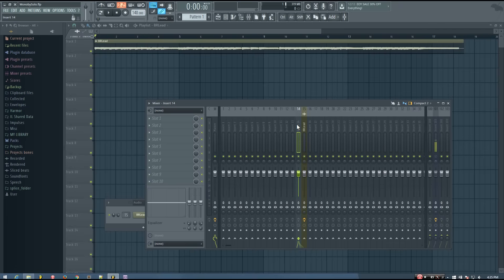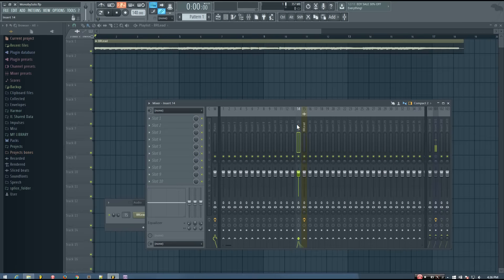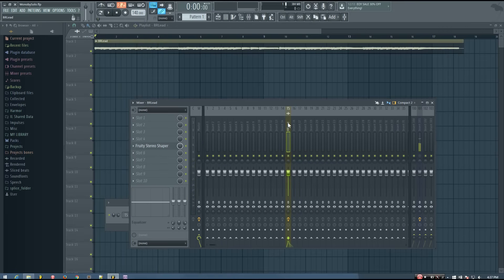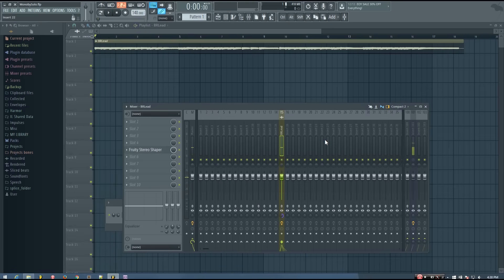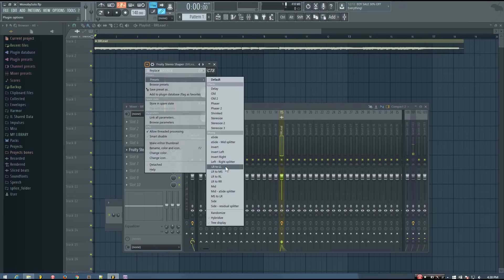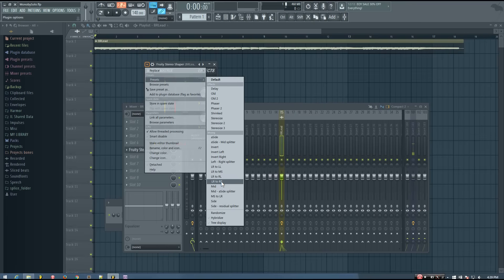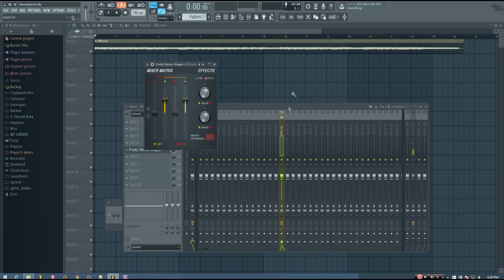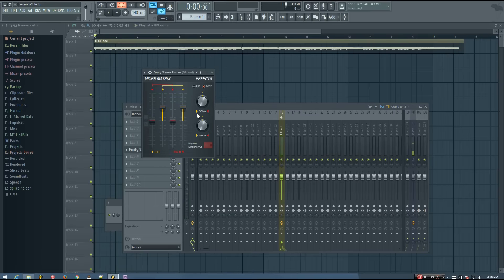Tip For Converting Stereo Sounds To Mono In FL Studio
In this tutorial I show you how you can turn a stereo sound to mono by isolating either the left or right track. In some cases, this technique will result in a much better sound than merging to mono would, but other times it won't. Always do what sounds best.